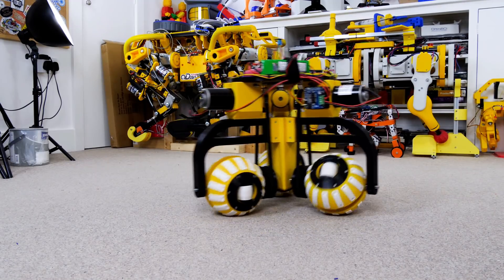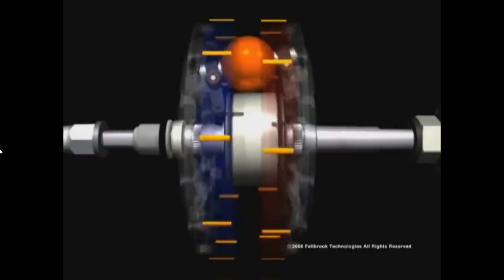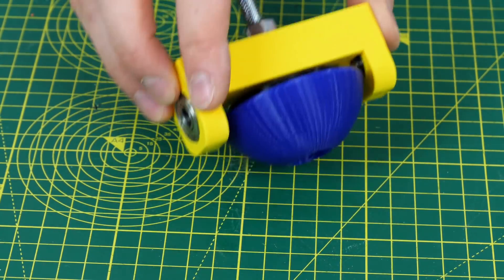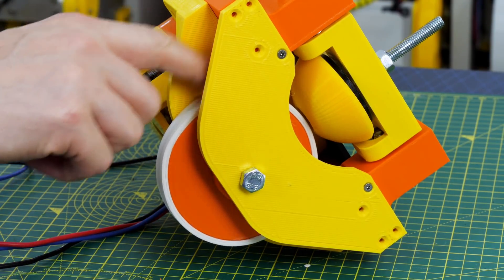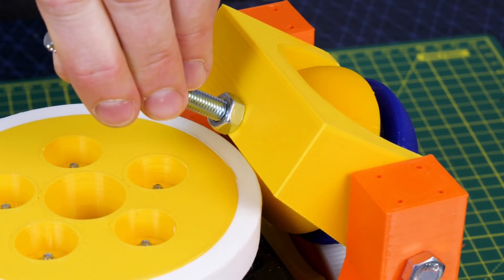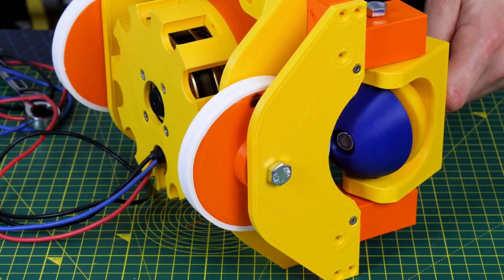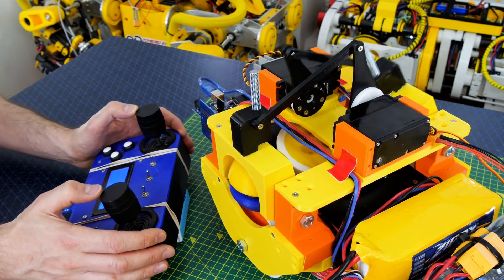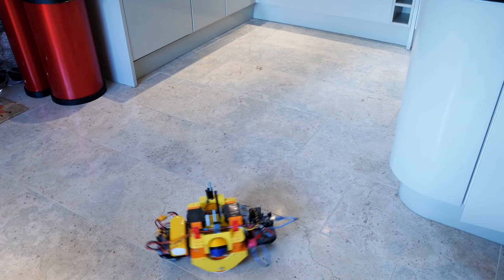Continually Variable Transmission with Clutch & Reverse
I previously built an omni-directional robot with ball-shaped wheels. Each wheel had a hemisphere which if free moving. There were some suggestions that these hemispheres could be powered, although we'd have to vary the velocity as the main axel rotates because a small circumference will be touching the ground. We can use this to our advantage however to make a continually variable reduction or continually variable transmission (CVT). Often CVTs use belts running between two pulleys which can change diameter, but in this video we're going to use a ball.

HARDWARE/SOFTWARE

XROBOTS